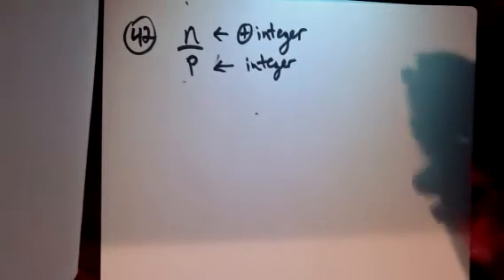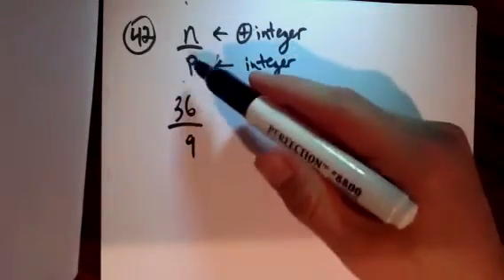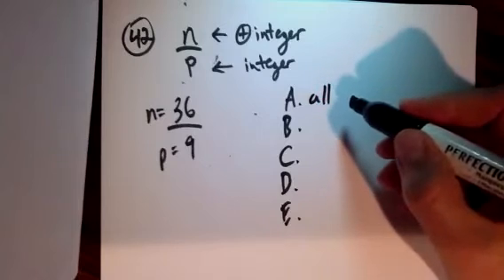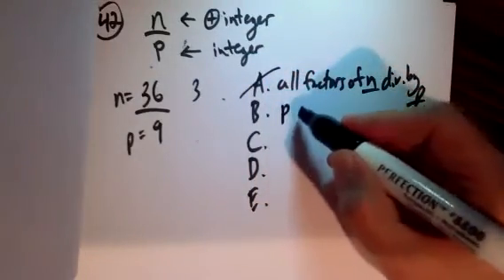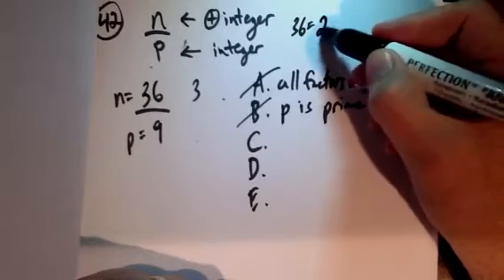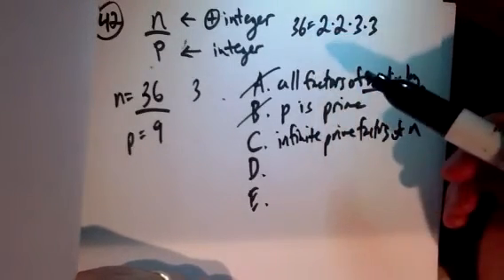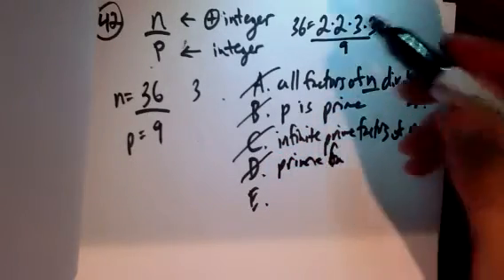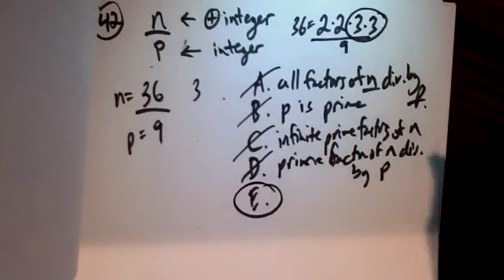Math level 2 problem 42